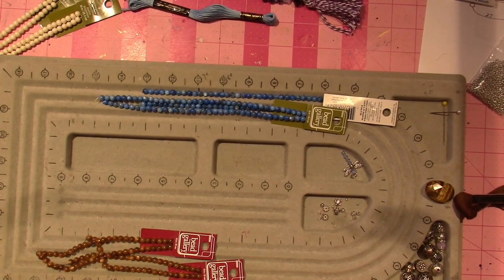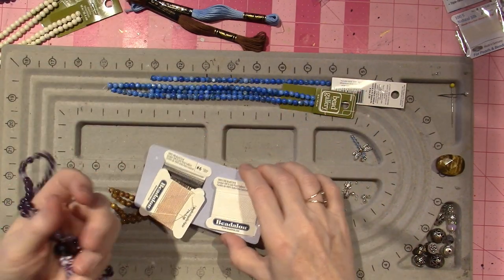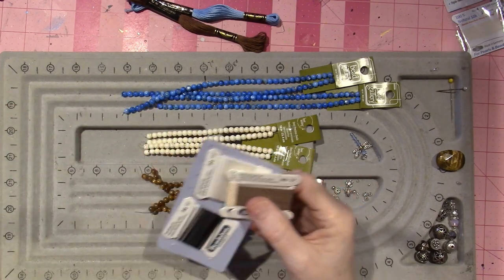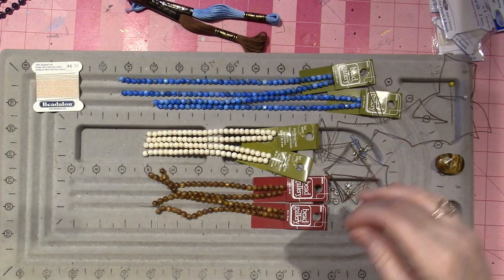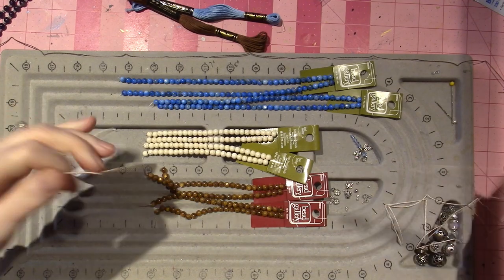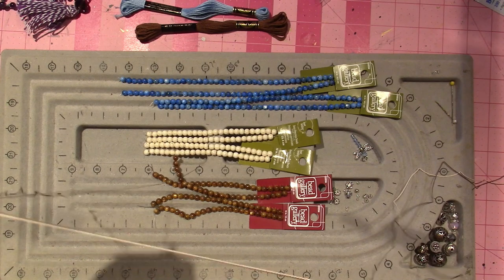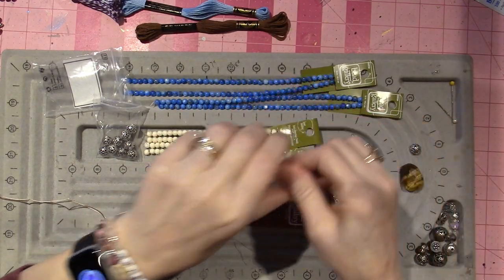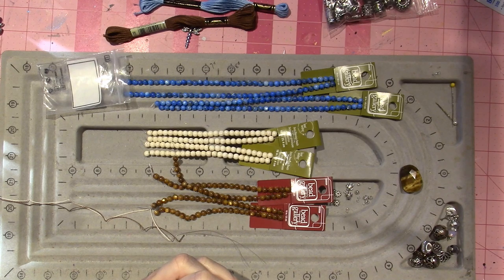How to make a Mala necklace; 1st try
I have been watching lots of videos about beaded mala necklaces and how they are used for meditation. Very interesting. This video I share what I have learned so far. TFW, Sara